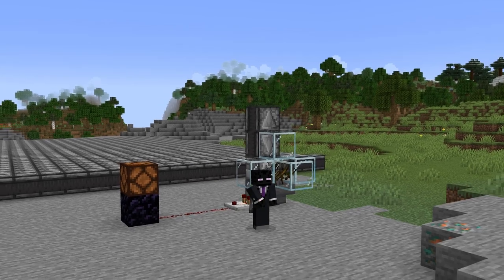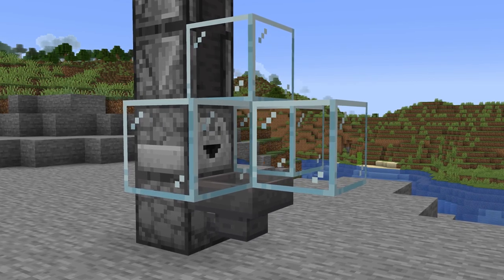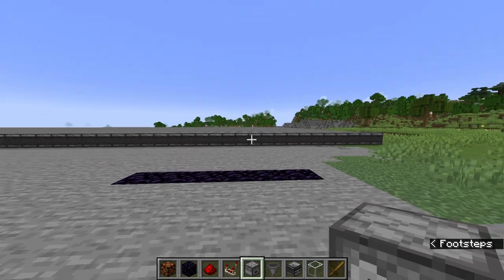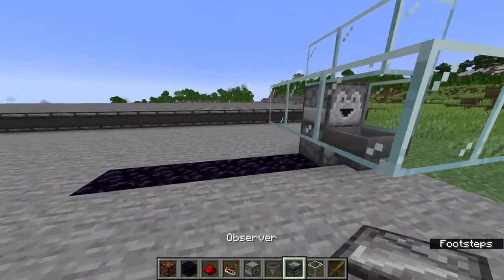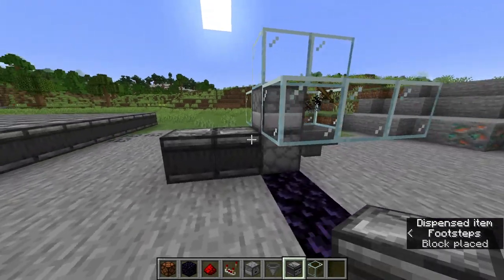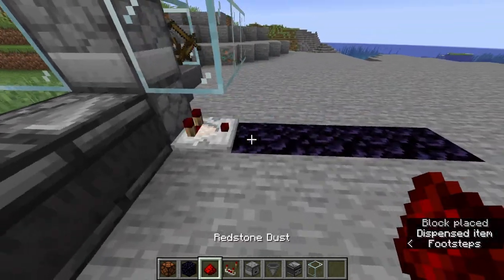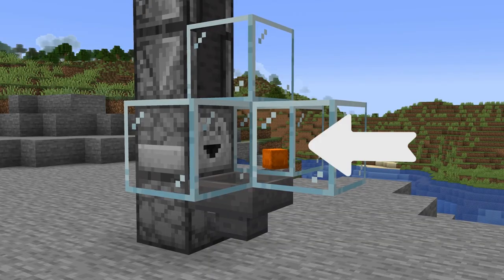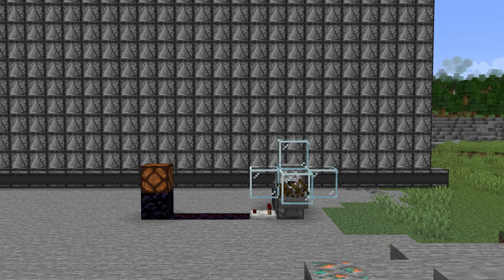How to Make a Tile Tick Delay Detector!